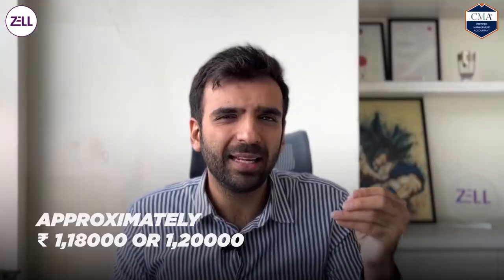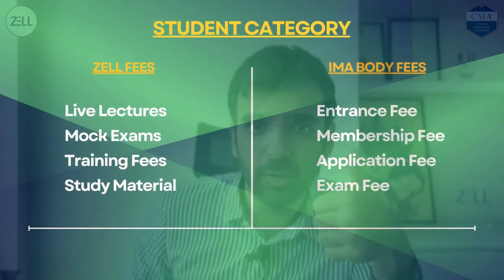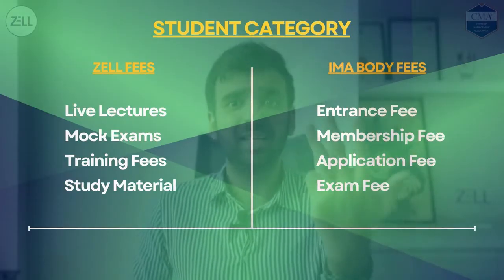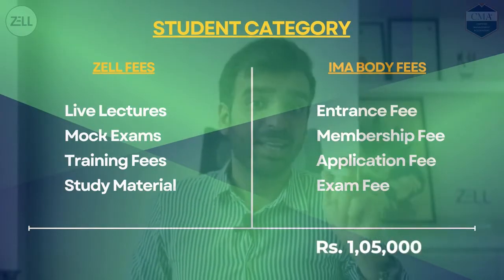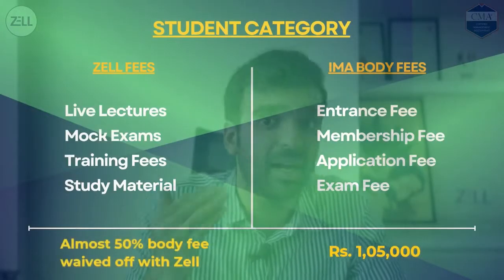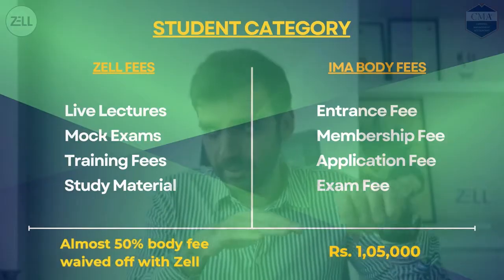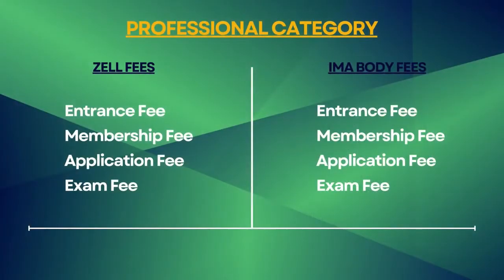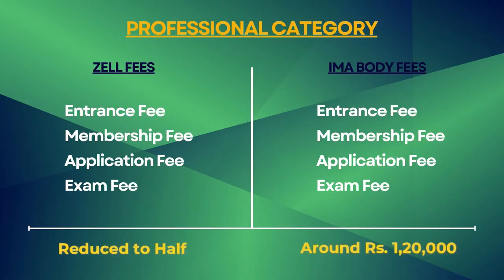CMA: How Much Does It Cost?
🔴Title: CMA: How Much Does It Cost?@ZellEducation
Discover the true cost of becoming a Certified Management Accountant (CMA) in this must-watch YouTube video. Unveil the expenses associated with the CMA program, including registration fees, exam costs, study materials, and ongoing membership dues. Gain valuable insights into the financial commitment required for this prestigious management accounting certification. Whether you're a finance professional or simply interested in the field, this informative video provides essential information on the high searched keywords of CMA costs. Don't miss out on this comprehensive guide to understanding the expenses of the CMA program!

*Get a call back from Zell experts after filling out this form

CMA certification
CMA exam
CMA course fees
CMA review course
CMA vs CPA
CMA salary
CMA USA
CMA online training
CMA study material
CMA exam preparation
CMA course duration
CMA eligibility
CMA coaching classes
CMA syllabus
CMA benefits
CMA job opportunities
CMA course structure
CMA exam pattern
CMA course online
CMA course in India